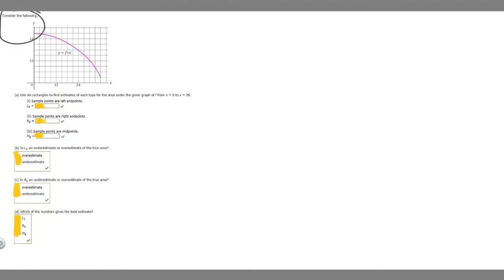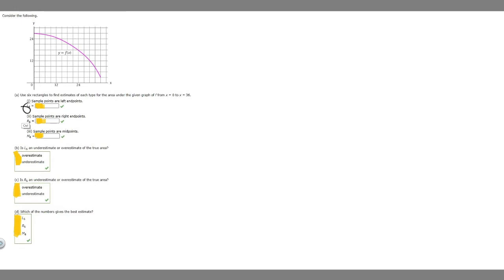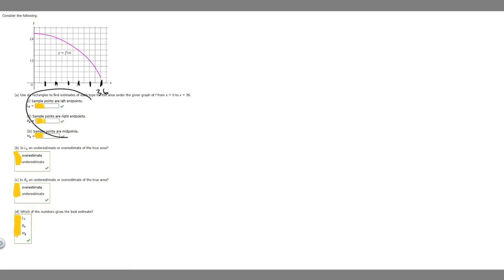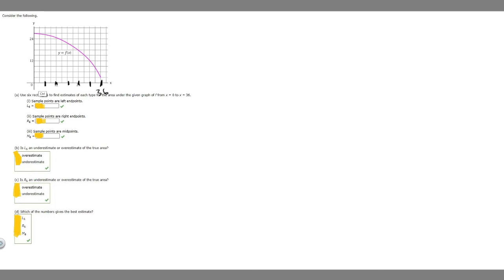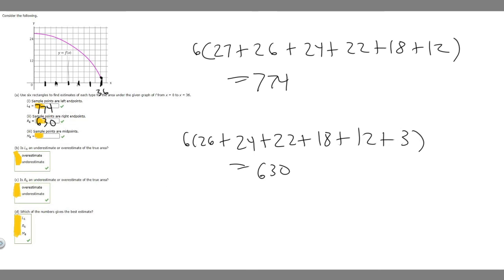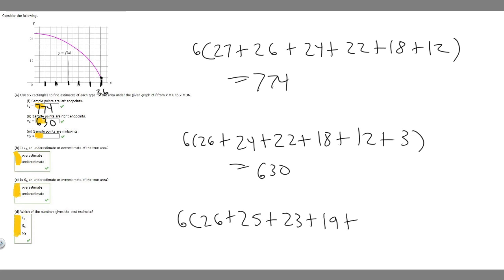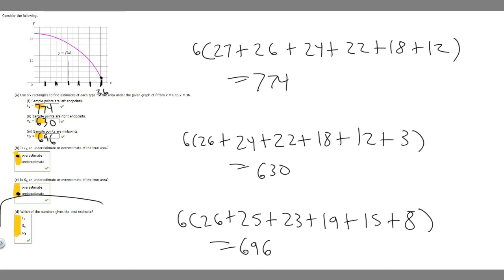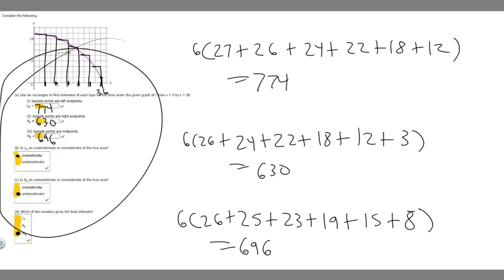Use six rectangles to estimate each type for the area under the given graph of f from x=0 to x=36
(a) Use six rectangles to find estimates of each type for the area under the given graph of f from x = 0 to x = 36.
(i) Sample points are left endpoints.
L6 =

(ii) Sample points are right endpoints.
R6 =

(iii) Sample points are midpoints.
M6 =

(b) Is L6 an underestimate or overestimate of the true area?
overestimate
underestimate

(c) Is R6 an underestimate or overestimate of the true area?
overestimate
underestimate

(d) Which of the numbers gives the best estimate?
L6
R6
M6 .